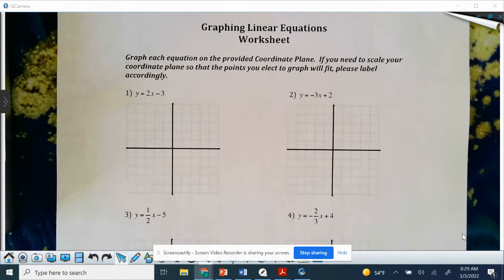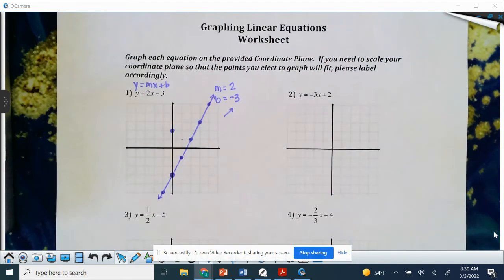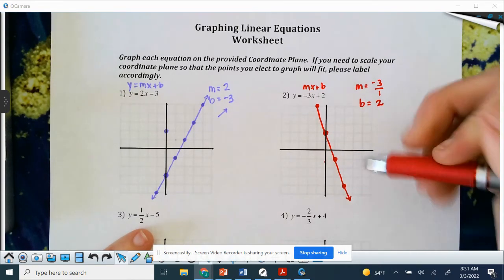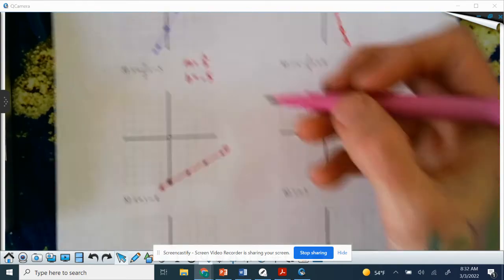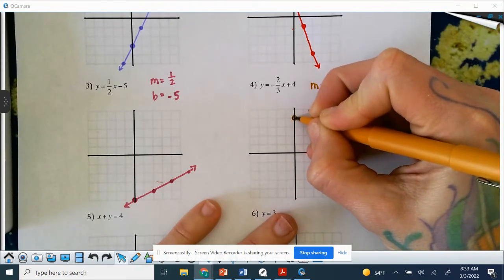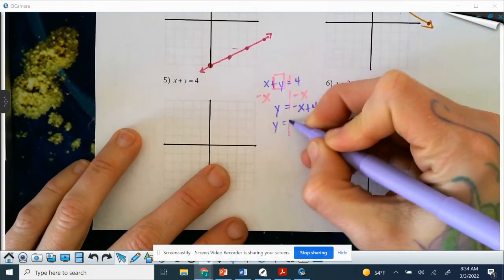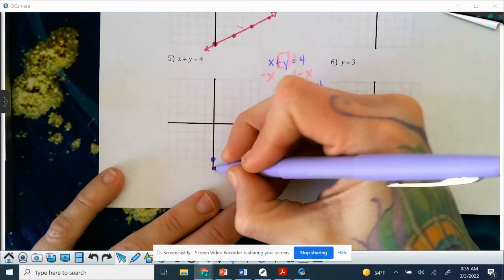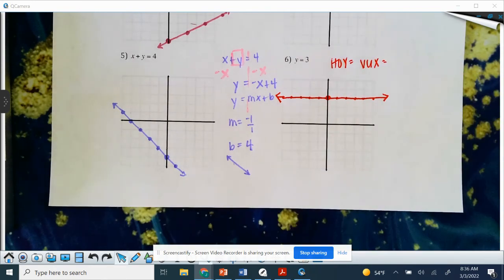D29 M1 - Graphing Equations P2 Pg 1 Slope intercept form (y=mx+b)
Putting equations on paper